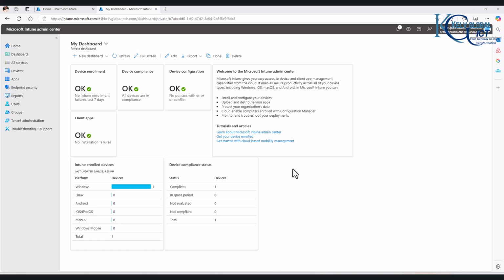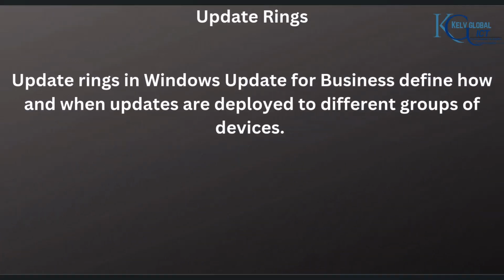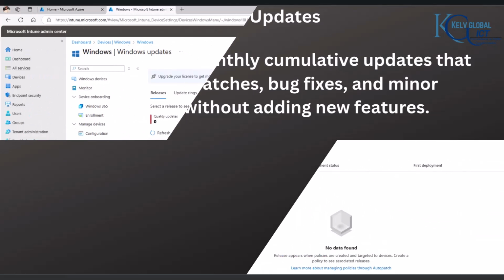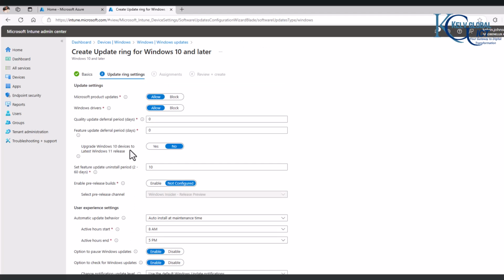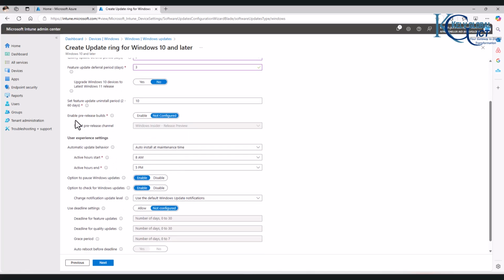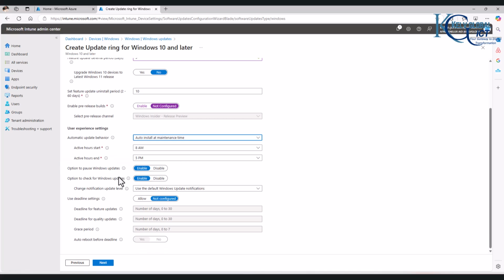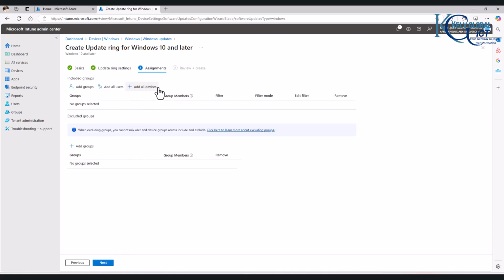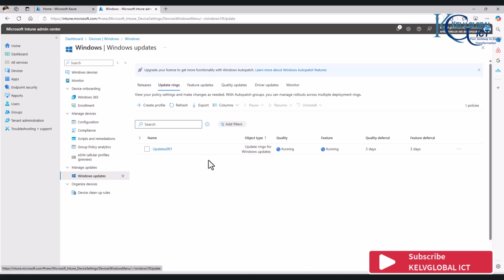Microsoft Intune: Step-by-Step Guide to Configuring Windows Updates | How to Create Update Rings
Learn how to configure and manage Windows Updates in Microsoft Intune! This step-by-step tutorial covers everything from creating update rings to enforcing update policies for your organization.

🔹 In this video, you’ll learn:
✔ What Windows Update Rings are and how they work
✔ How to create and configure Windows Updates in Intune
✔ Best practices for managing update deployments
✔ Troubleshooting common Intune update issues